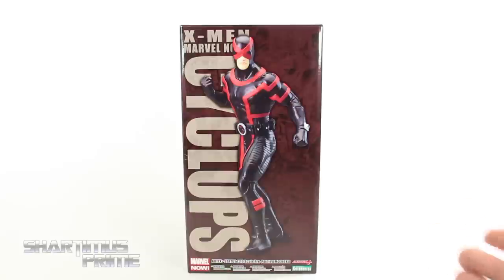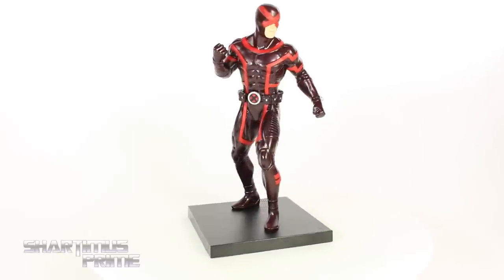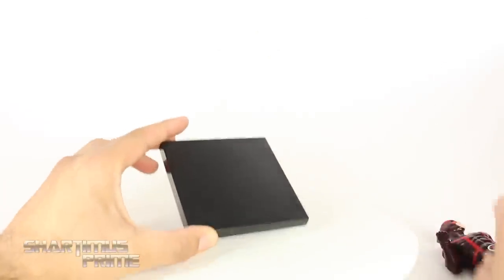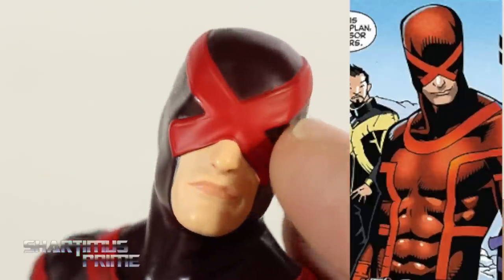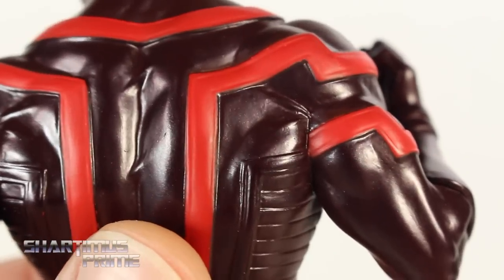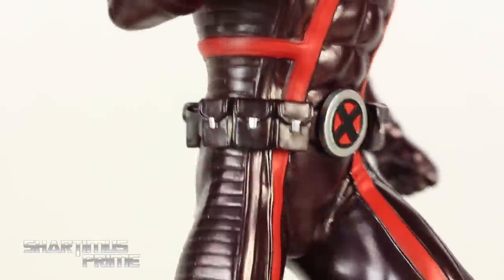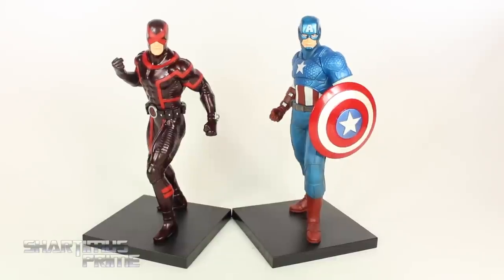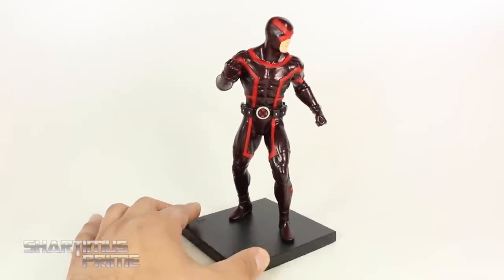Kotobukiya Cyclops Marvel NOW ArtFX+ 1:10 Scale X-Men Statue Review